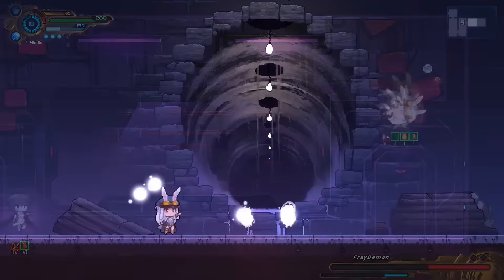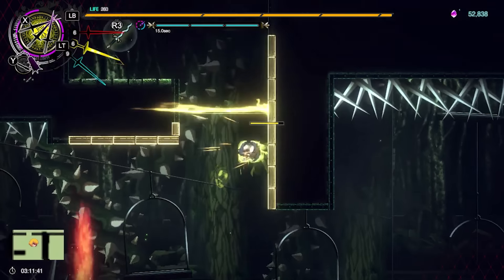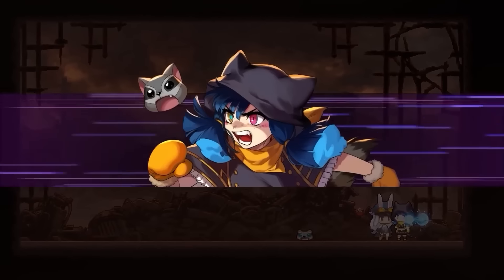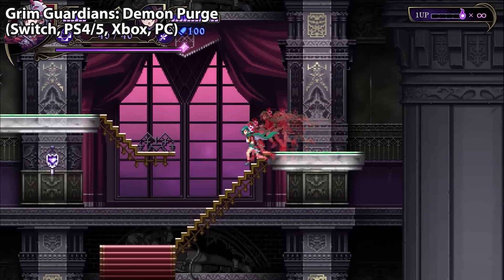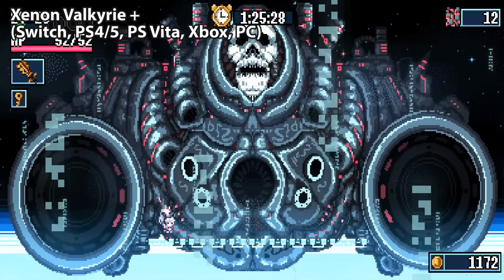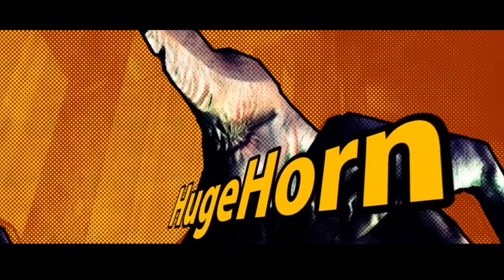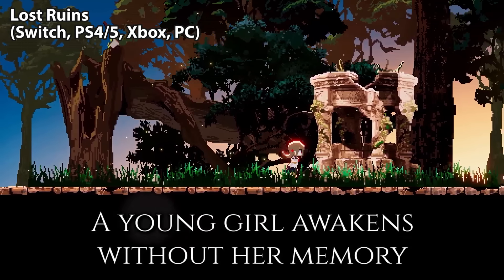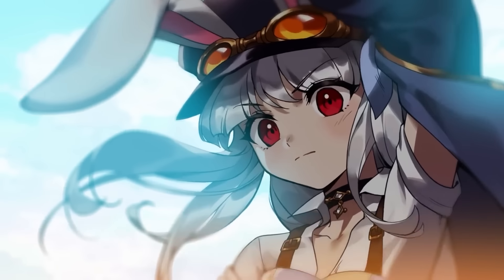12 MUST PLAY New Metroidvania Hidden Gems | Switch, PS4, PS5, Steam, Xbox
The Nintendo Switch will forever hold a special place in my heart. It has undoubtedly become home to truly hidden gems. Today I share all the hidden gems that we've covered on the channel as of May 2023. The console is in the latter half of its life cycle now and these are the games not to miss out on! Be sure to share yours down in the comments!

Games in today's video:
Intro: 0:00
Overlord Escape From Nazarick: 1:07
Rabi-Ribi: 2:18
TEVI: 3:01
Sword of the Vagrant: 3:52
Gal Guardians Demon Purge: 5:14
Record of Lodoss War Deedlit in Wonder Labyrinth: 6:21
Xenon Valkyrie+: 7:08
Dead or School: 8:15
A Robot Named Fight!: 9:08
Infernax: 9:48
Lost Ruins: 10:30
Touhou Luna Nights: 11:43
Please consider subscribing: 12:20